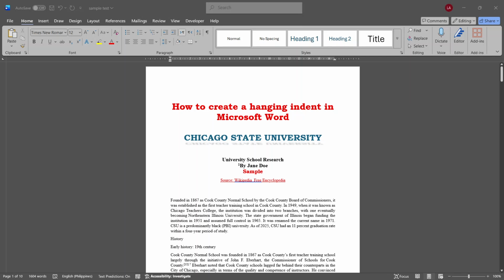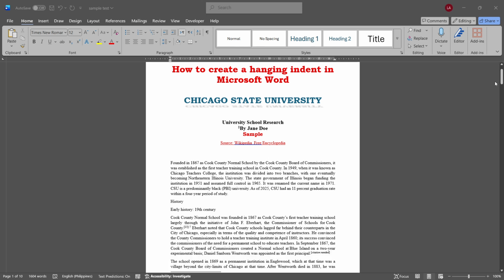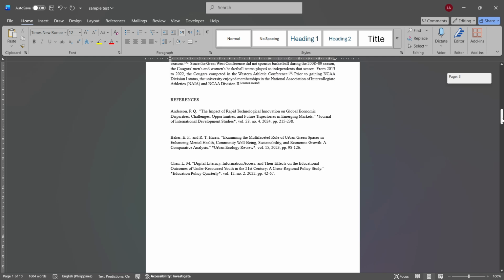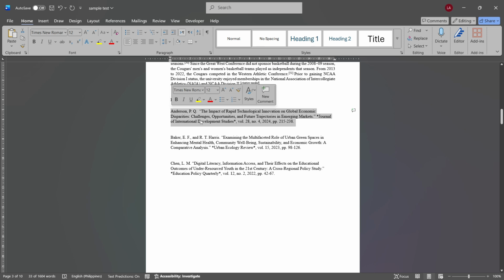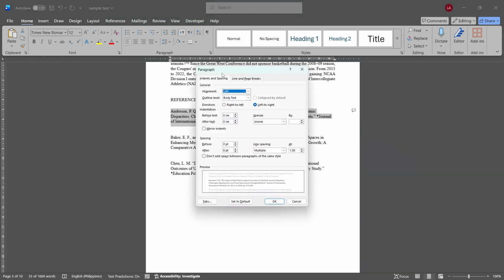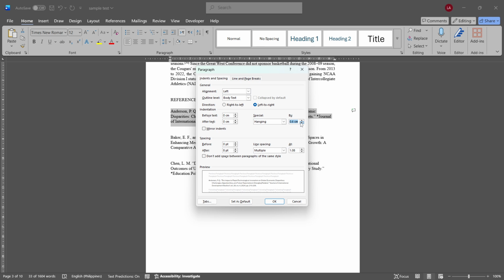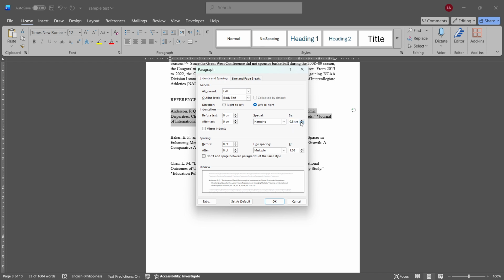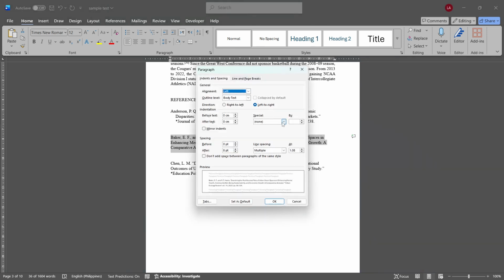How to Create a Hanging Indent in Microsoft Word [2026 Guide]